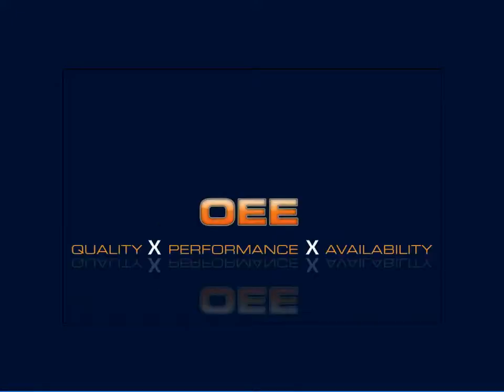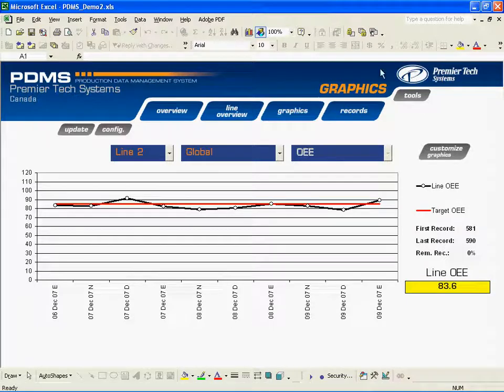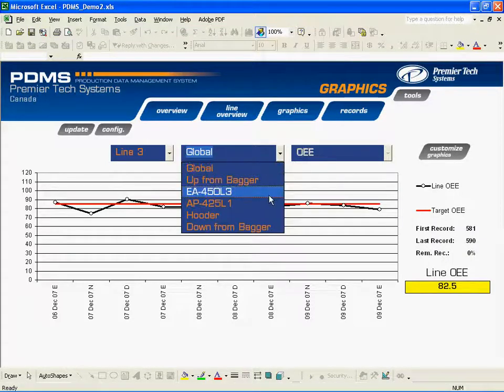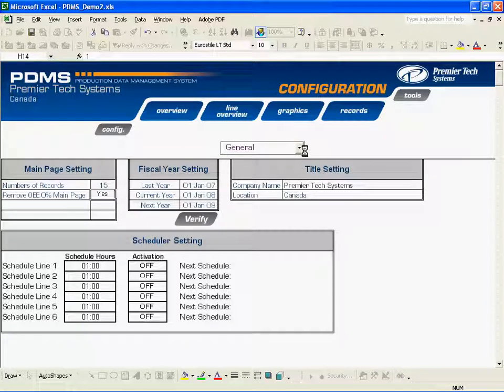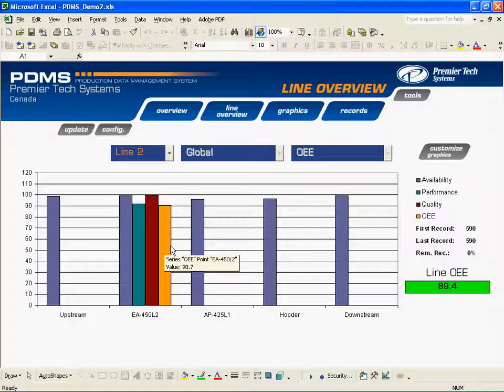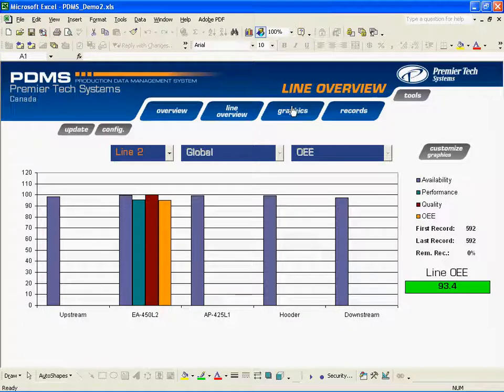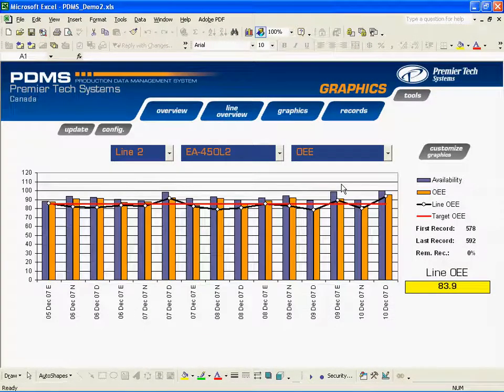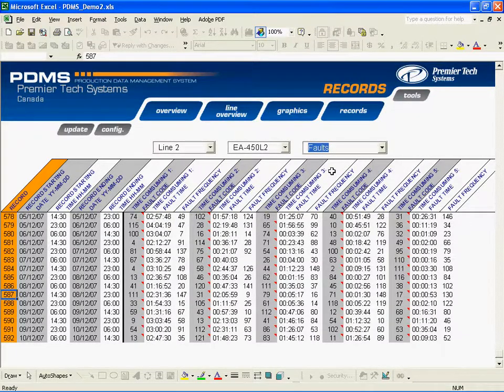Production Data Management System (PDMS)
Premier Tech (PT) is recognized worldwide for its innovative and customized packaging, material handling and bulk processing solutions. Through the numerous acquisitions it has made over the years, PT has integrated a great deal of technological knowledge and expertise. As a result, we now offer the most complete range of equipment in the industry. At Premier Tech, we are driven by innovation: in the past decade, the company has developed several state-of-the-art technologies which are still in the lead today. With many more to come, our prime objective is to continue to meet your needs in the most creative and efficient way.